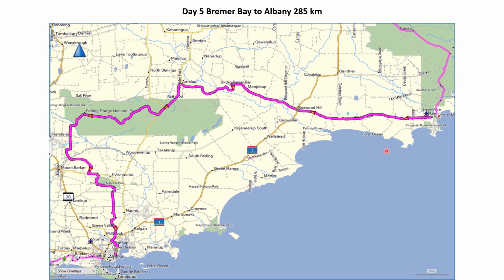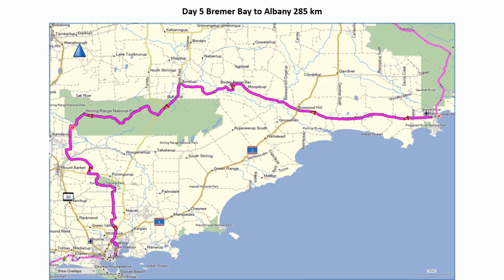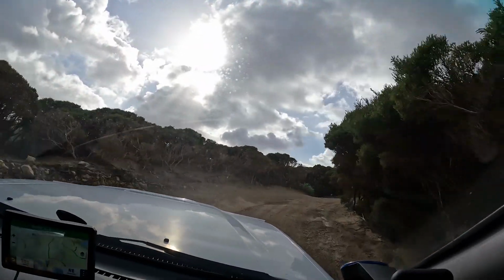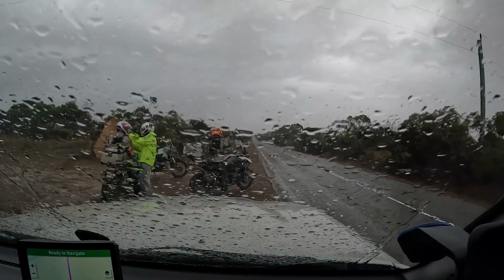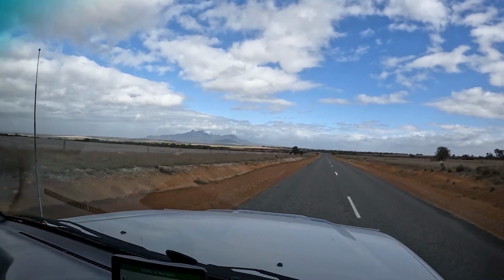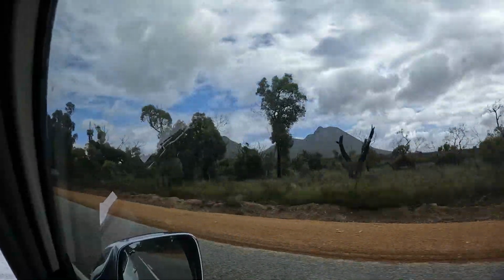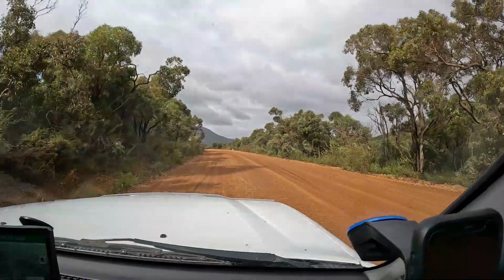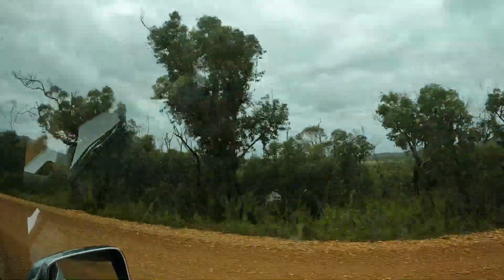Adventure Tour South West Western Australia Day 5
Adventure motorcycle tour of Western Australia from the support vehicle.